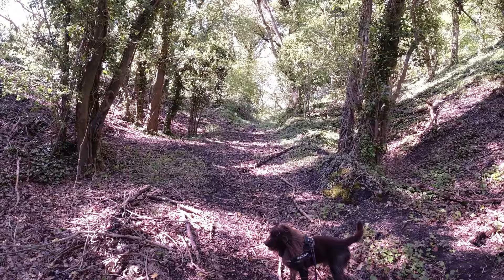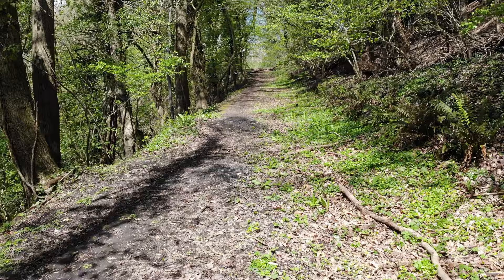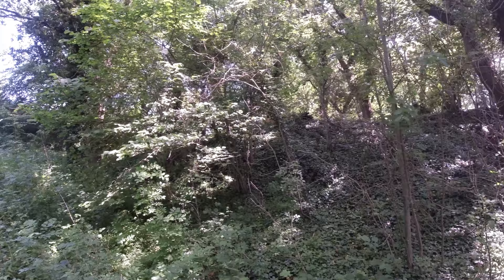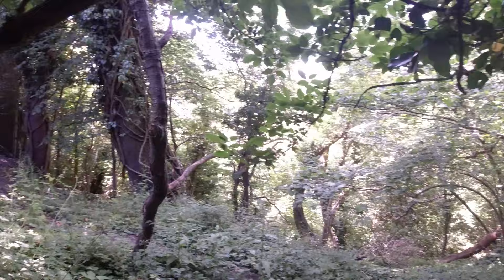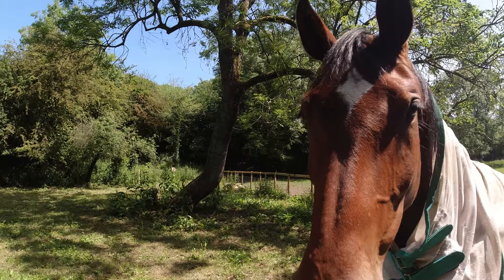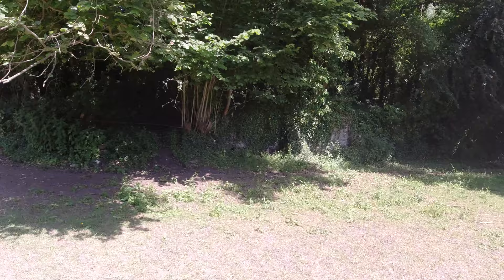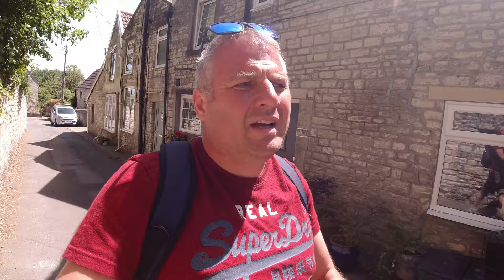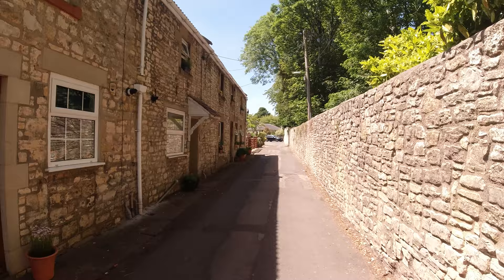TIMSBURY COALFIELDS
Timsbury Coal mine's the next destination on the Somerset coalfields, its longer than I wanted  but I wanted to get as much information in as possible.
Thanks to Lily Ball and Odie the Dog.